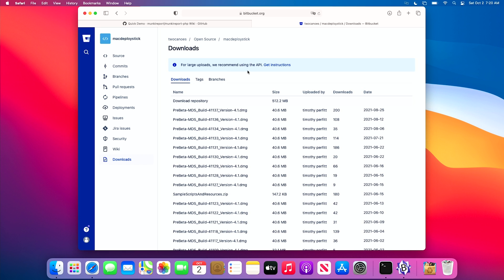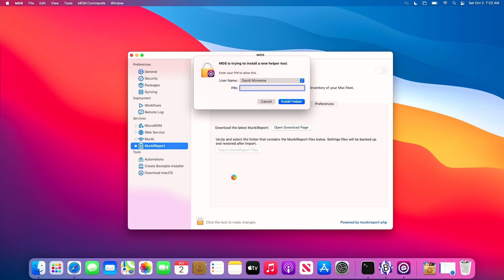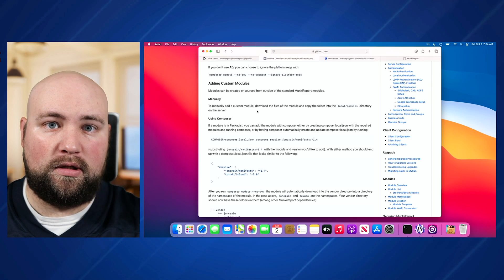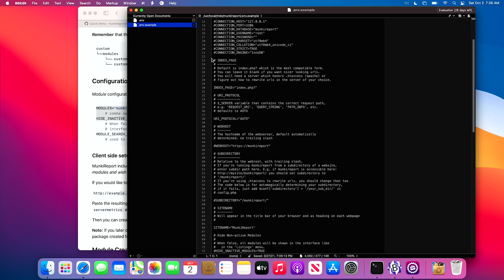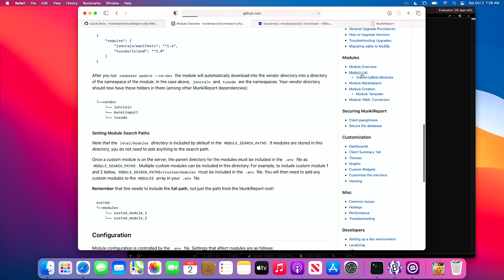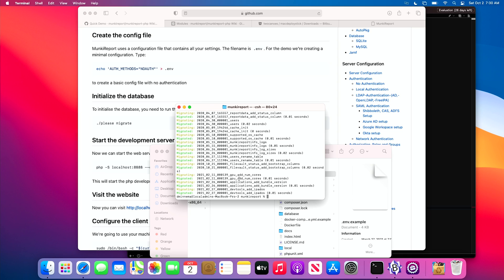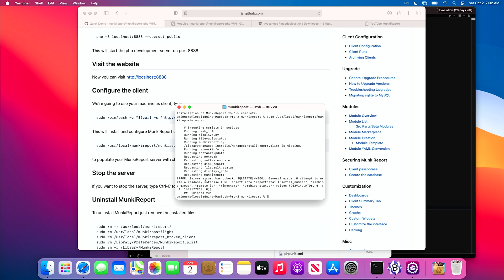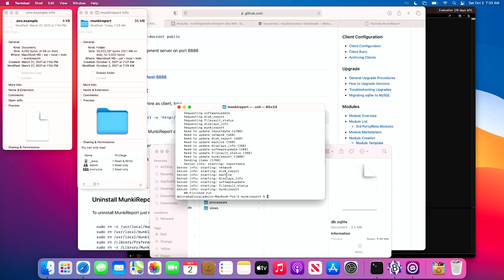Transform Munki quick on macOS!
MunkiReport on macOS

My Gear:
16" MacBook Pro
Logitech MX KeyBoard
Logitech MX Master 3 Mouse

Main Camera - Canon EOS R
Aux Camera - Canon SL1
Main Mic
On-Camera Mic - Rode VideoMic Go
Lapel Mic - Saramonic Blink 500 B1

Network Rack
Netgate SG3100
Patch Panel
Unifi Switch 24 POE
Unifi Cloud Key Gen 2 Plus
Unifi Cloud Key Rack Mount
Synology RS819
Synology RX418
Xen Server